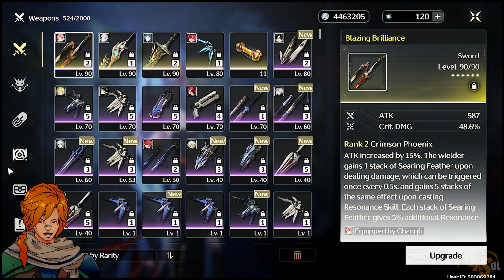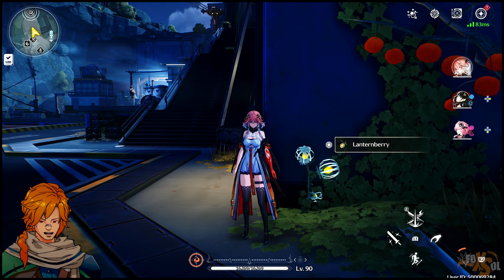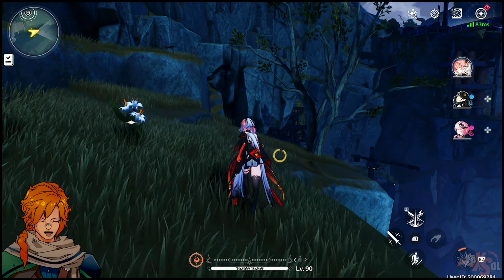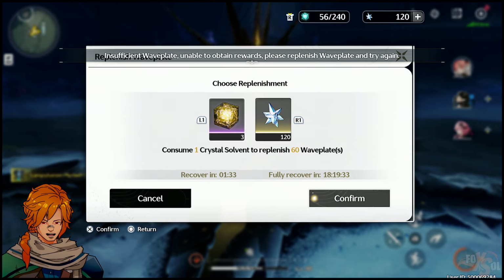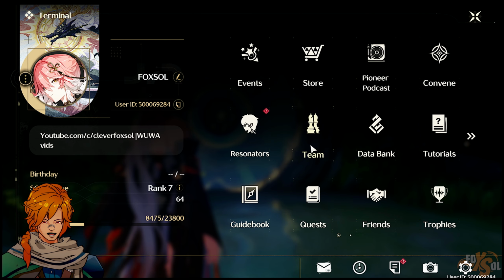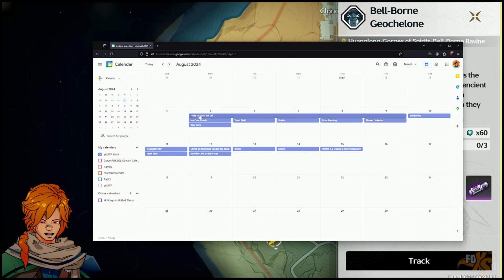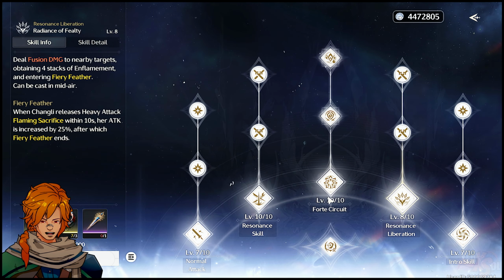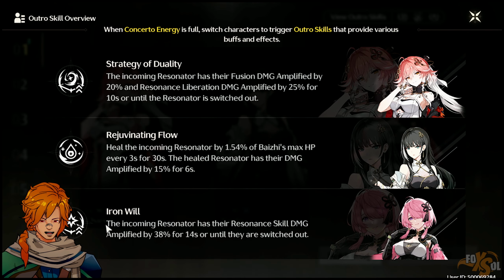Prepare NOW! The Best SUB DPS ZheZhi Incoming | Wuthering Waves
wutheringwaves wuwa live 🎮 Current Stream Game: Wuthering Waves🎮Video Description: Prepare NOW for the next sub DPS character ZheZhi in Wuthering Waves! We will delve into ZheZhi's, materials needed for this character, team composition suggestions to help you get ready for this exciting addition to your roster. Stay ahead of the game and maximize your performance in Wuthering Waves. 🌟Channel Members:Want to be a Member? SOCIAL LINKS 🎮 Discord Twitch Twitter
🎮 Current Stream Game: Wuthering Waves

Unless you have permission directly from me these videos I post on this channel in relation to my opinions, should not be used in reaction content, or clipped up into any other video without first asking permission for the content.